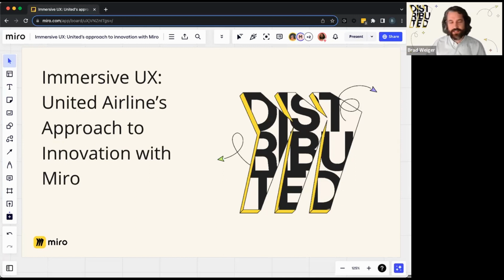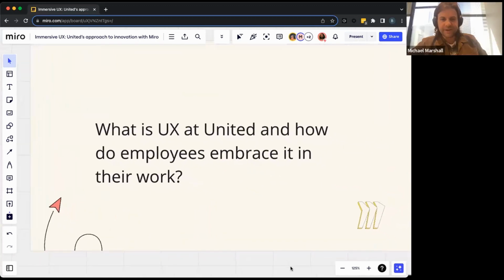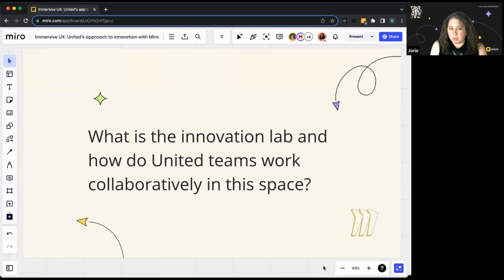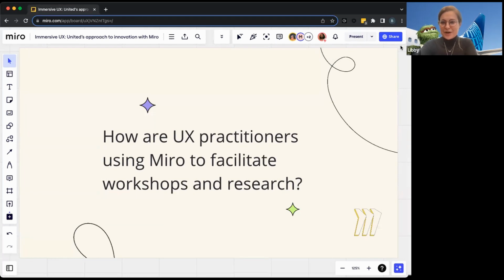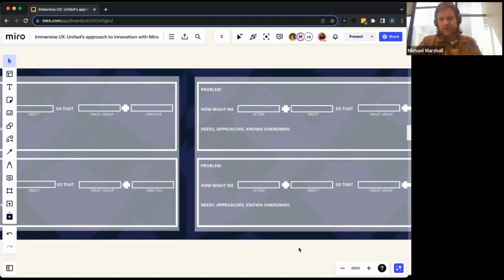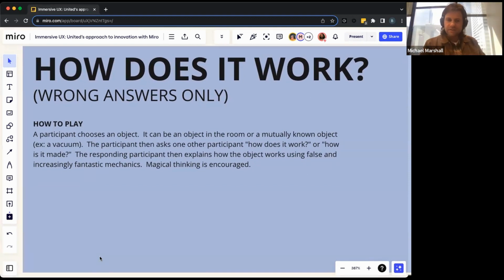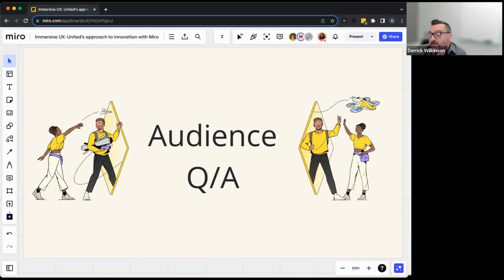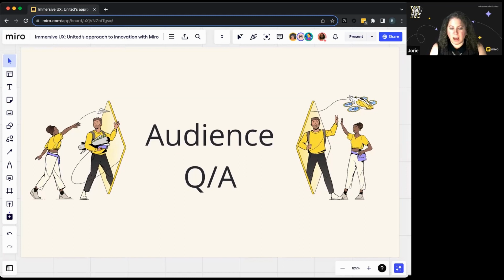Immersive UX: United’s approach to innovation with Miro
For those tasked with innovation, how can you bring people together in the now while envisioning what might come next? In both the shipping of design to development and the more conceptual work of charting multi-year horizons, the team at United is approaching things differently. Hear from a panel of United leaders and UX practitioners on how they leverage digital and immersive workspaces to innovate every day and plan for the future.